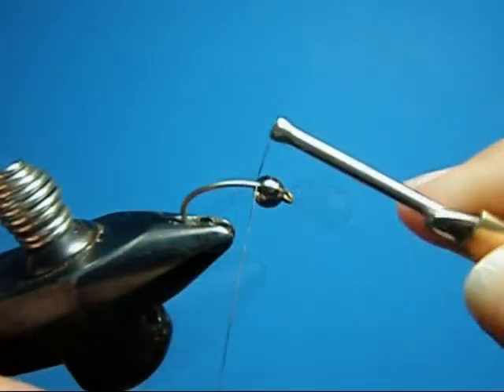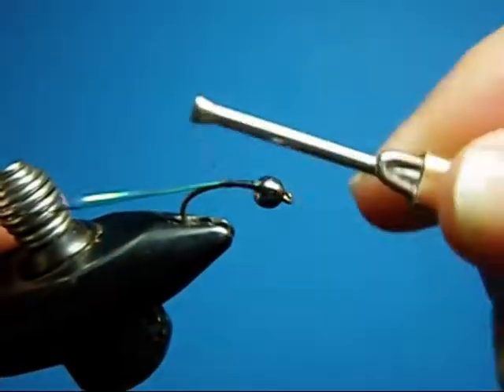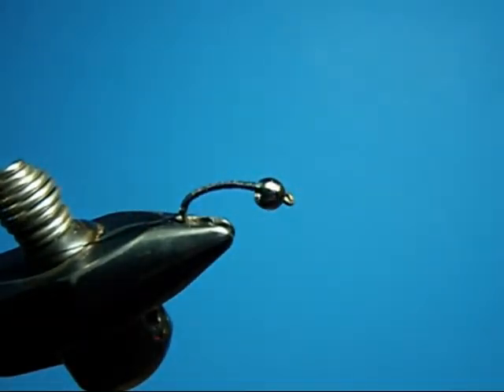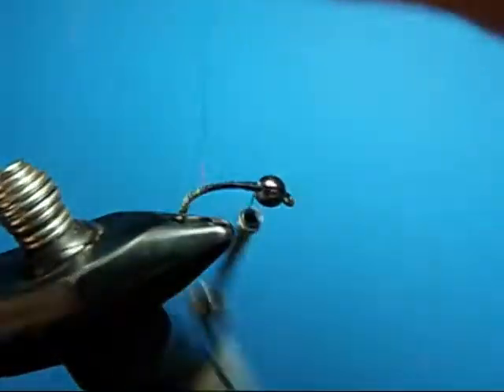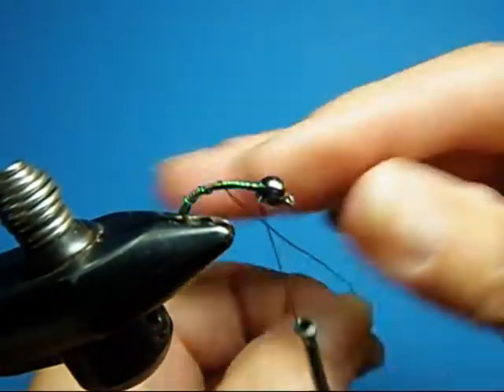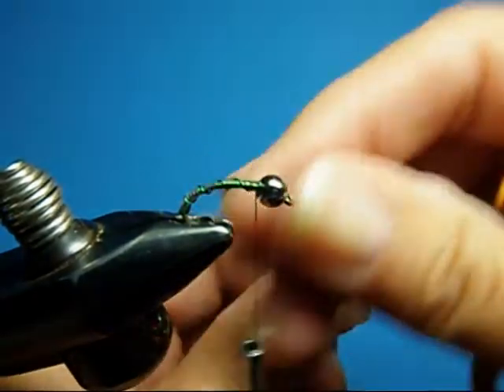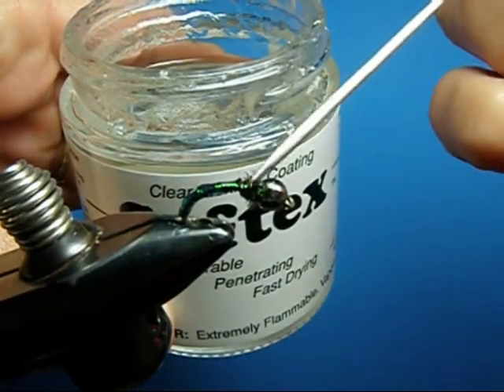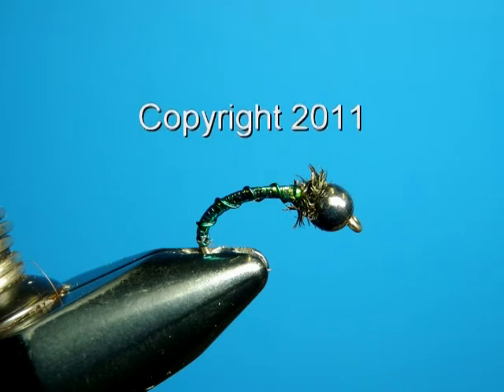The Anglers Edge BSB.mpg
The Boot Scootin' Boogie Midge, or the BSB.  A great rockworm midge, developed by Liz Weirauch of The Angler's Edge in Carson Valley (Minden), NV, first used on the East Walker River and now used in a variety of moving waters in the Sierras. Copyright The Angler's Edge 2011 The music in this video does not belong to The Angler's Edge and is copyrighted BROOKS & DUNN lyrics & music are property and copyright of their owners.